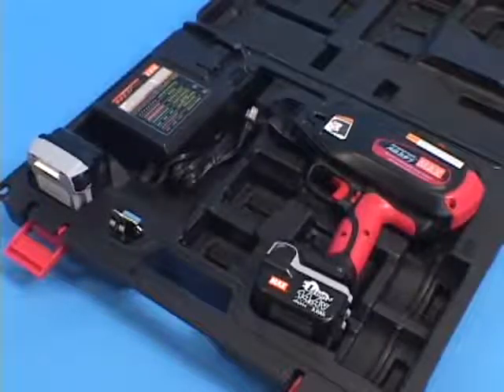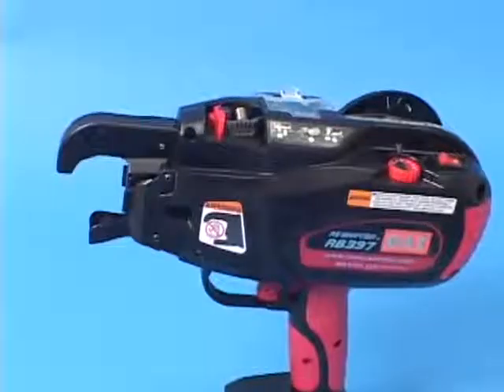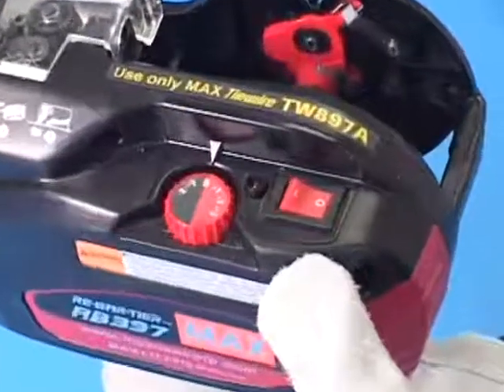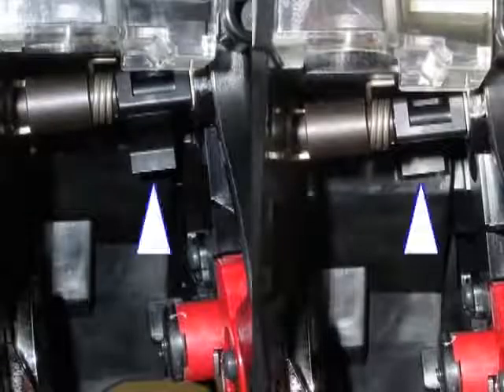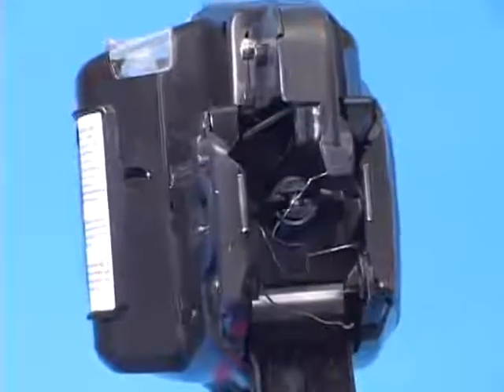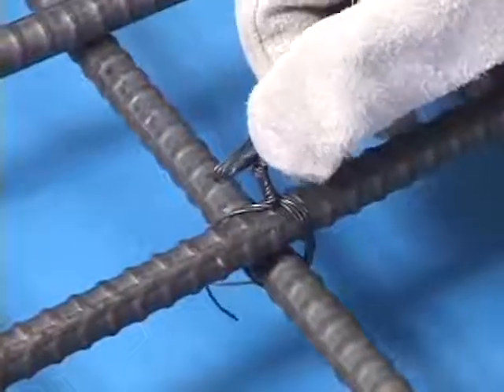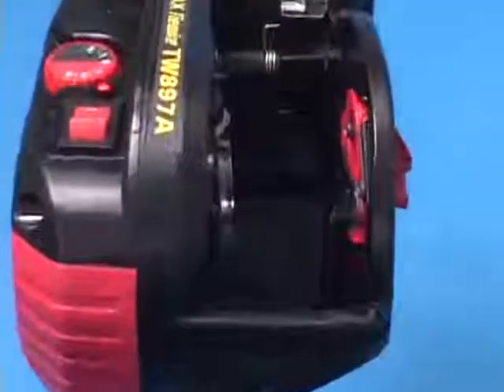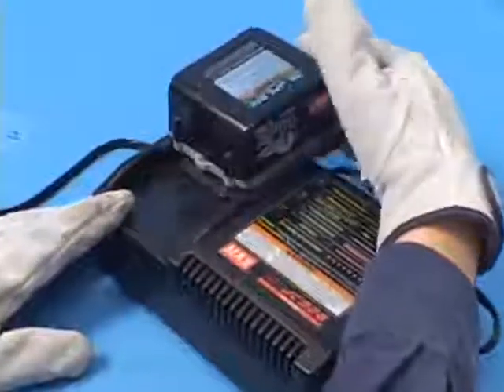Max ReBar Tier RB397 Instructional video